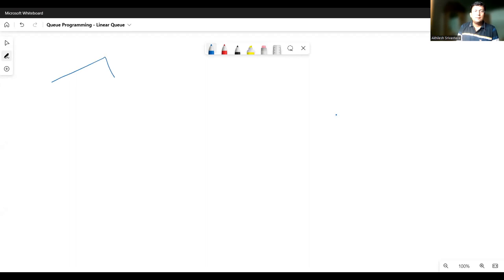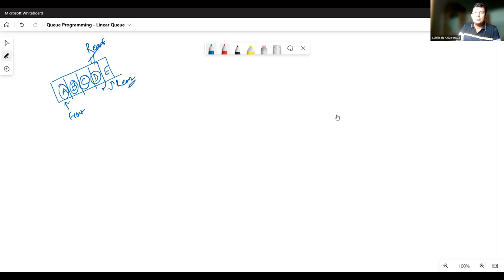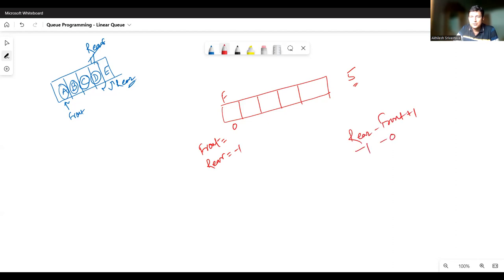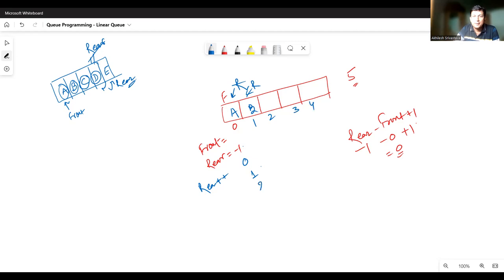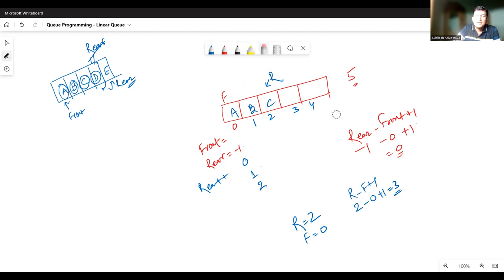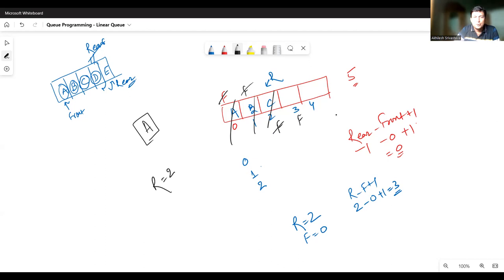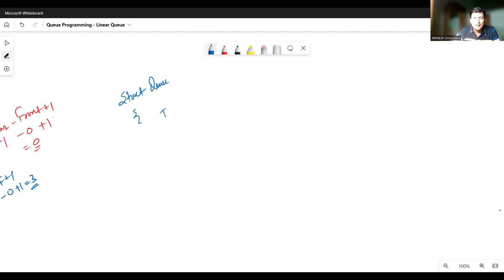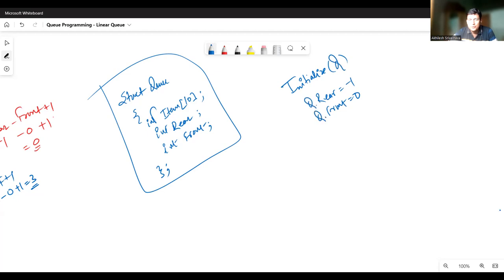11.1 Linear Queue : Algorithm and Programming in C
This video contains the concepts of Linear Queue and Programming of Linear Queue in C Language.